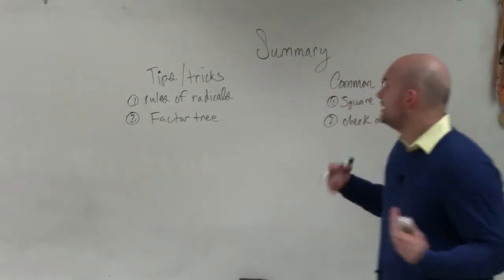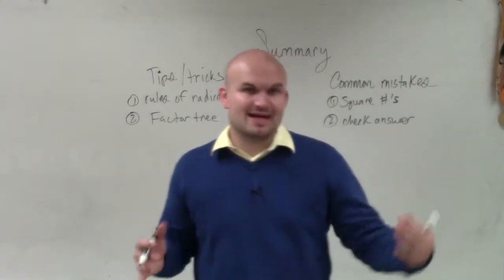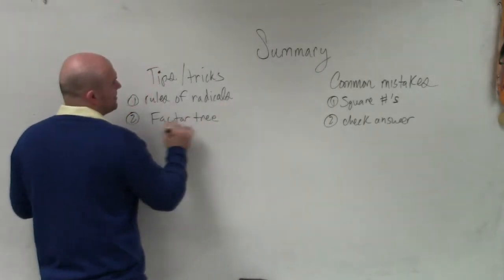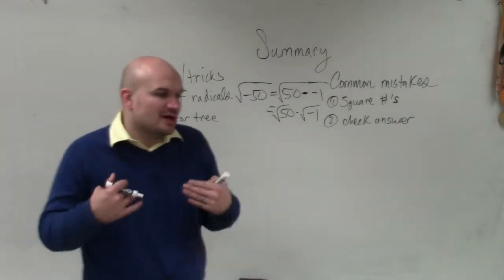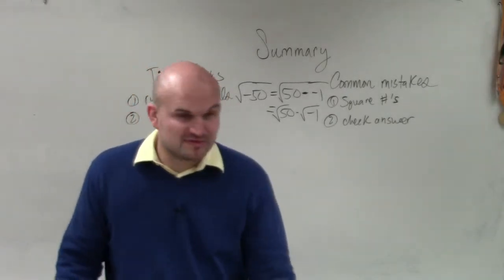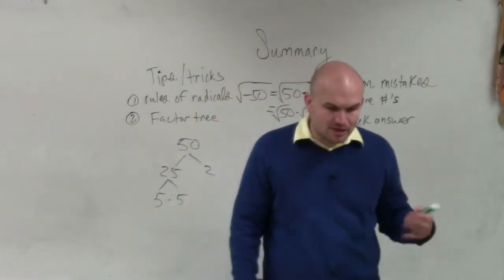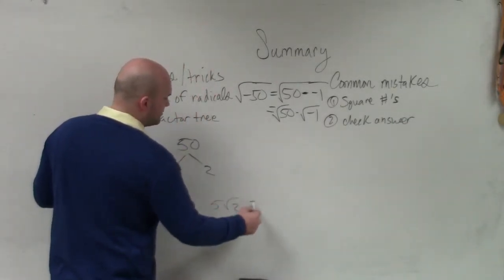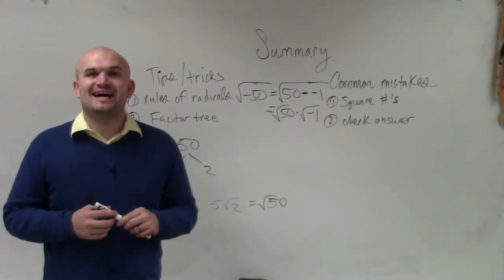Summary for rewriting a number using the imaginary unit i